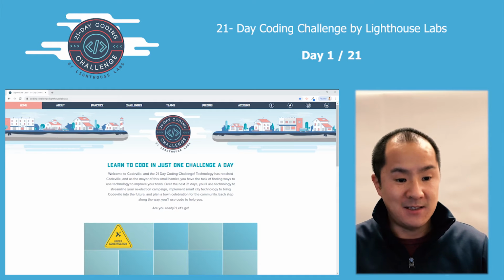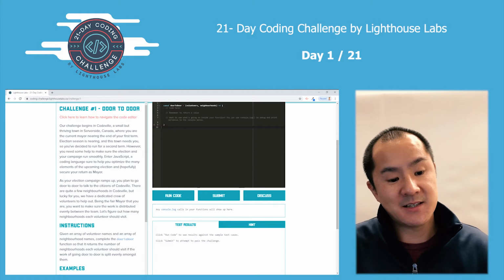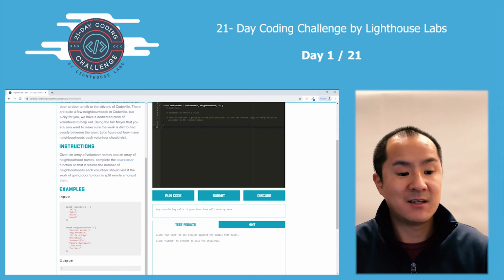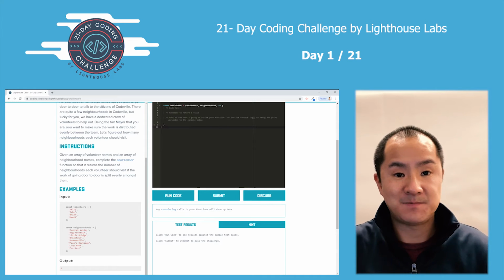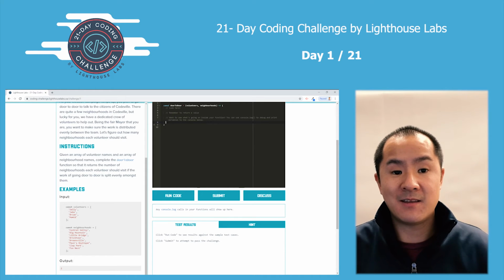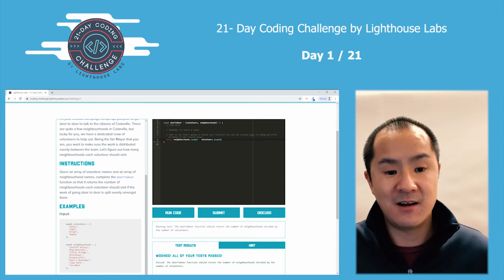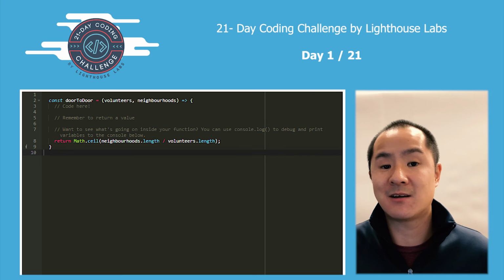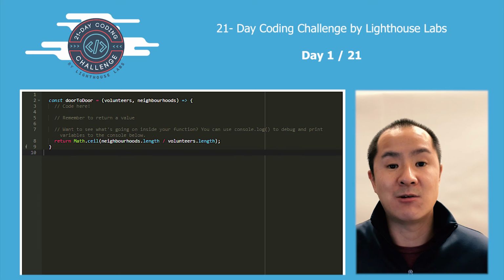Day 1 - Solution - 21 Day Coding Challenge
In this video I review and solve the problem for the day 1 challenge. I critique my solution and introduce improvements to harden the code. I review the structure for this video and the videos to come. Enjoy!